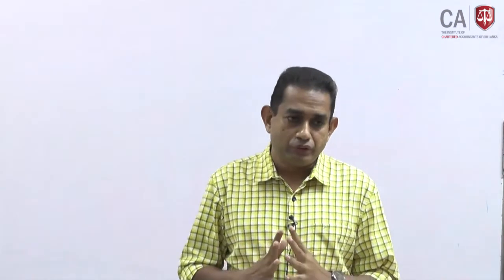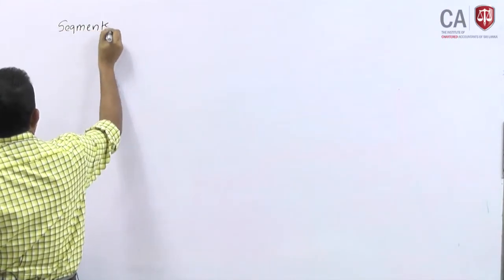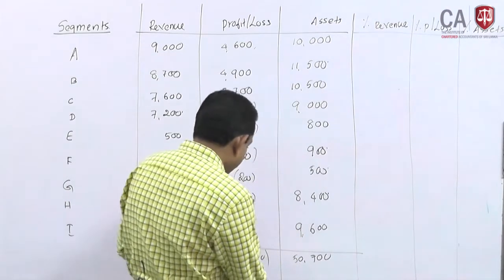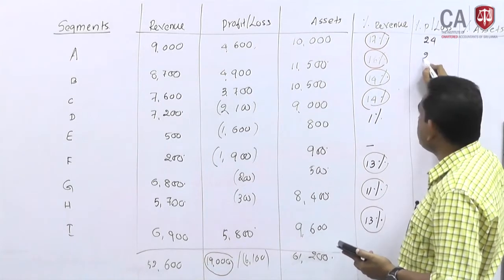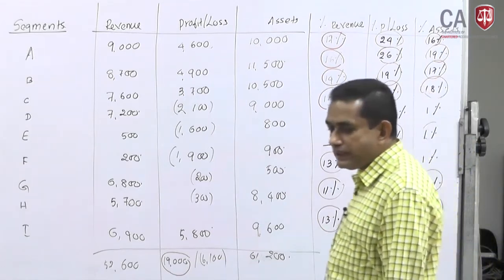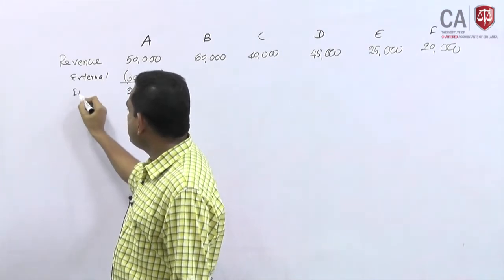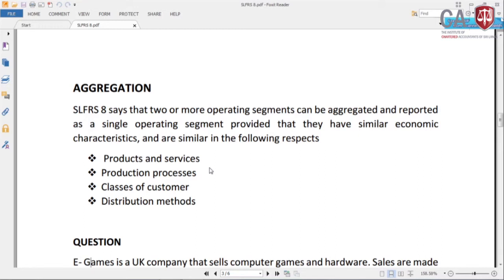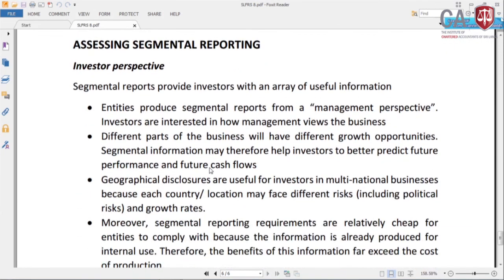CL2 SLFRS 8 - Part 02 / 18 Apr 2021 Session 11